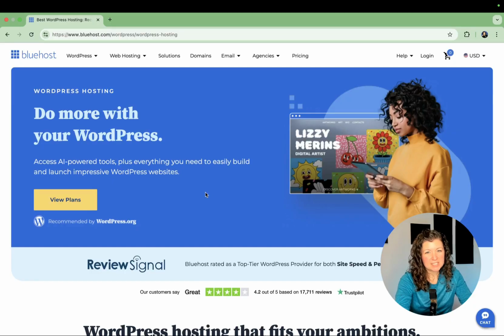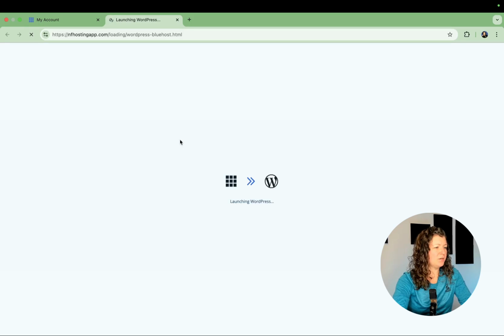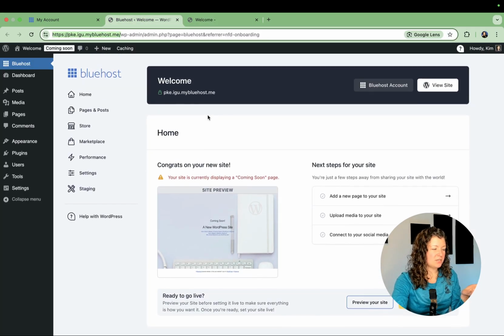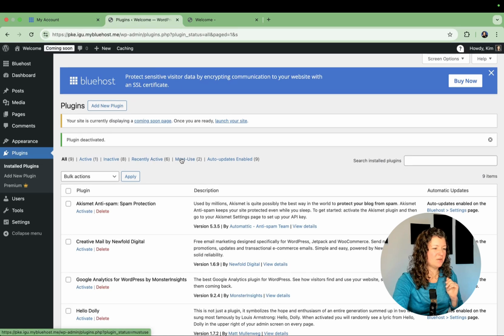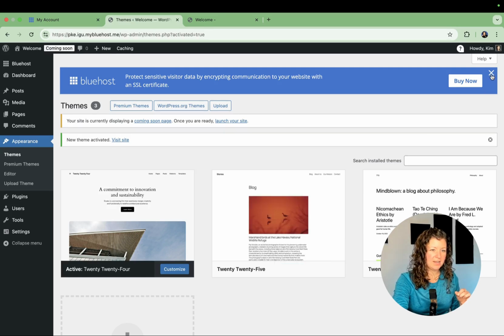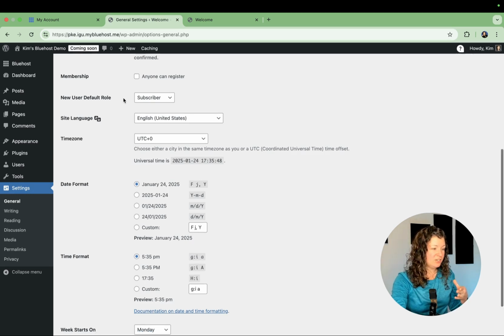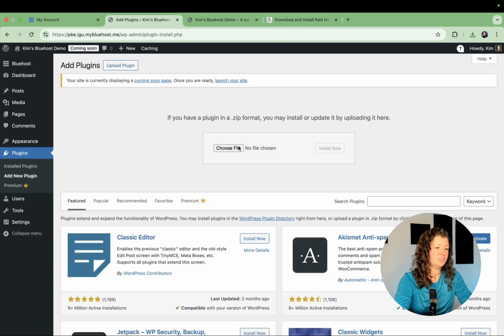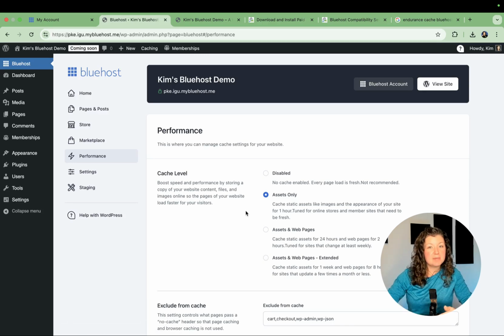Start a Membership Site with Bluehost Hosting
Join Kim Coleman as she walks you through the complete process of creating a membership site from scratch using Bluehost, WordPress and Paid Memberships Pro. This tutorial covers everything from signing up for hosting, setting up your WordPress site, taking a tour of the WordPress admin dashboard, and installing essential plugins, including Paid Memberships Pro.

= Jump to: =
00:00 Introduction to Building a Membership Site
00:20 Setting Up Bluehost Hosting
01:16 Navigating the Bluehost Dashboard
02:43 Exploring WordPress Admin
03:23 Managing Plugins and Themes
05:38 Configuring Site Settings
07:16 Installing Paid Memberships Pro
08:10 Final Tips and Conclusion